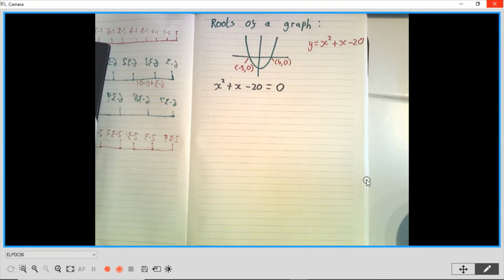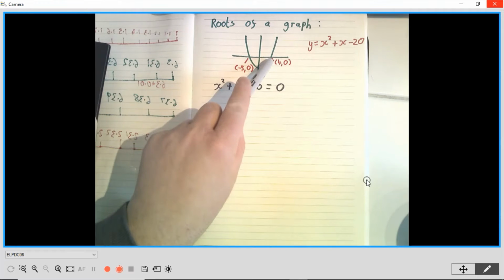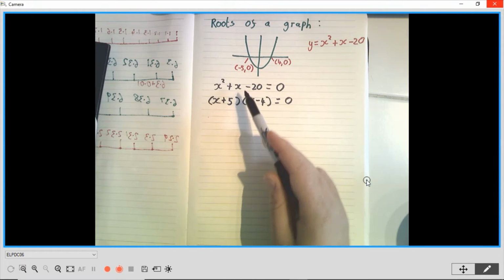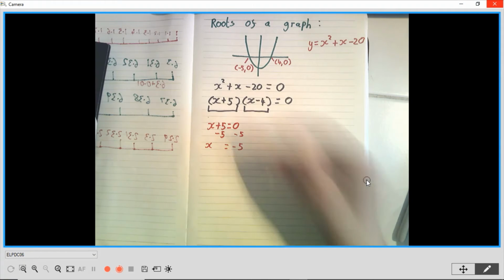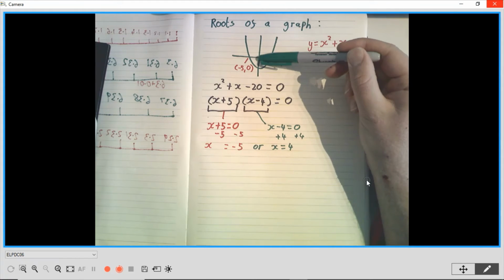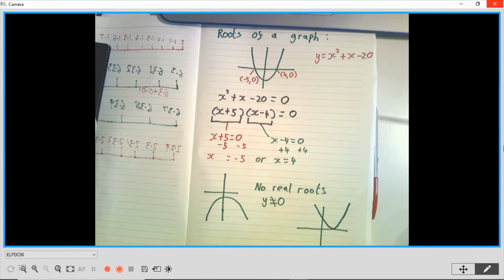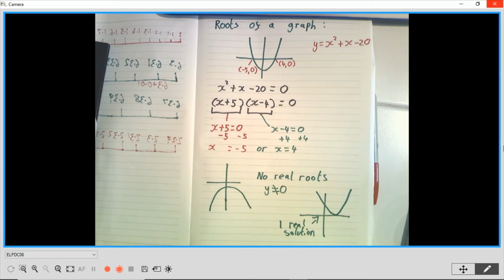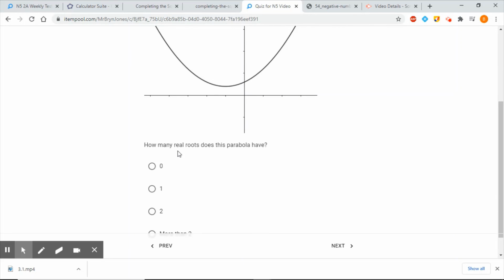N5 Quadratics Part 3- Introduction to roots of a quadratic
What is a root, and how many roots does a quadratic equation have?